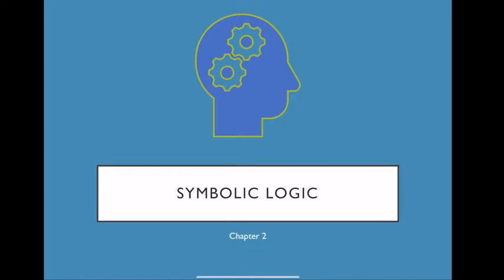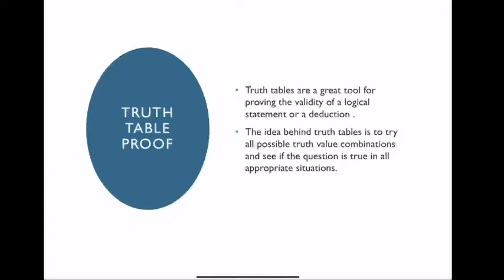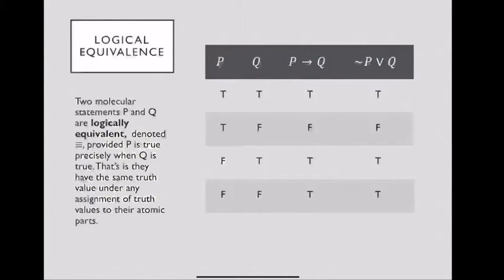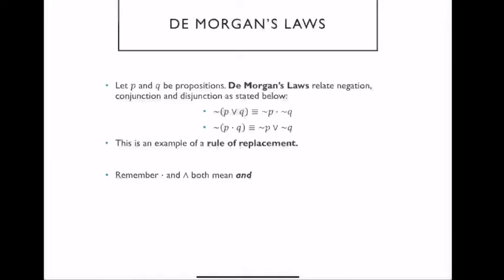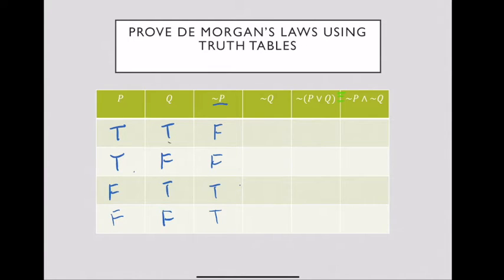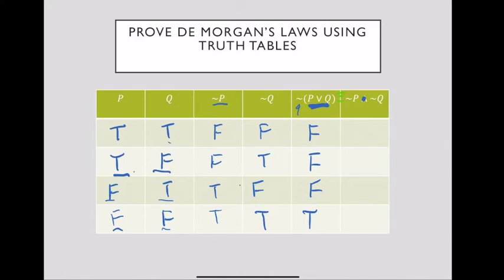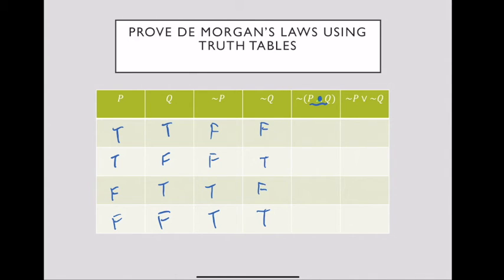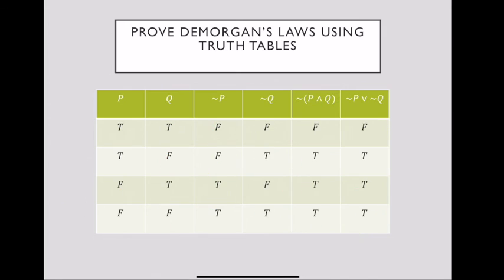Discrete Structures 2.1 Part 1